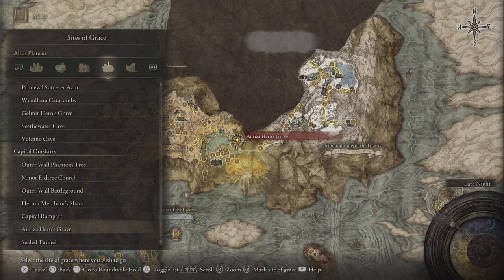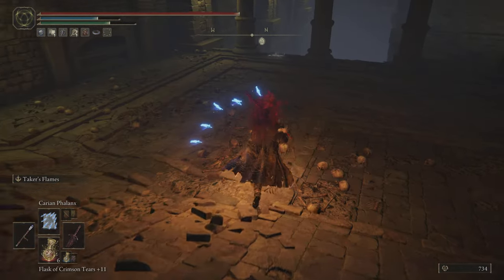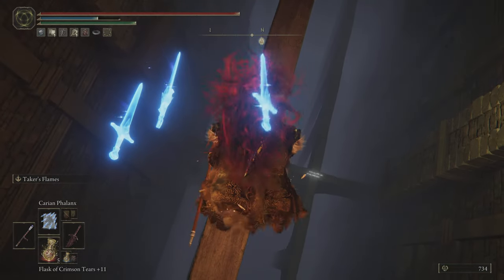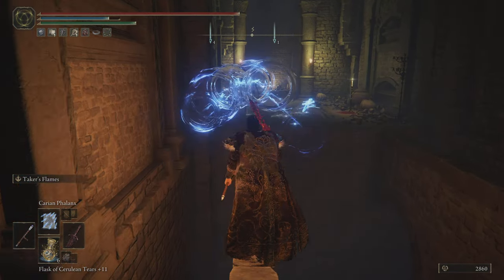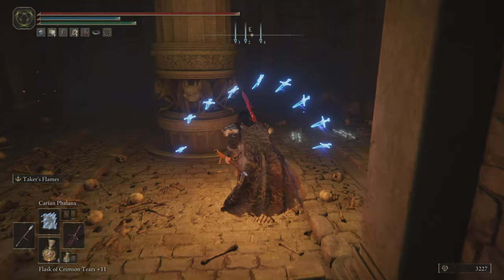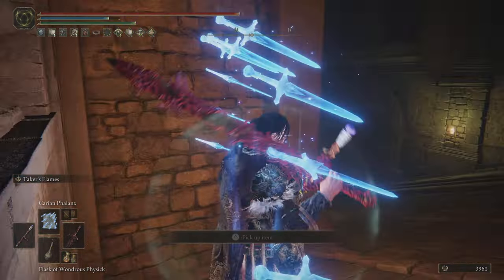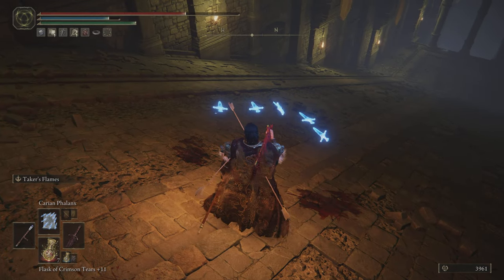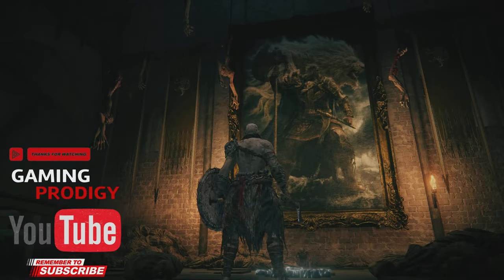Elden Ring How to Get the Tree Sentinel Armor Set